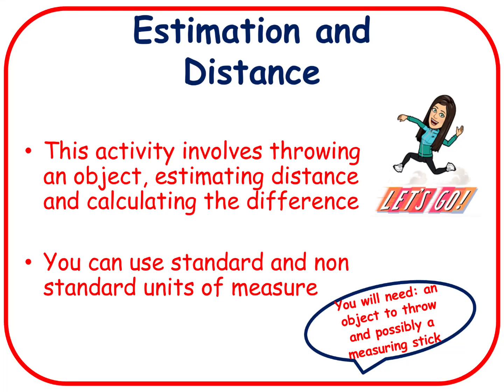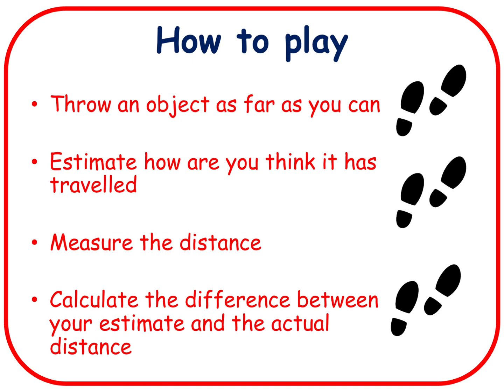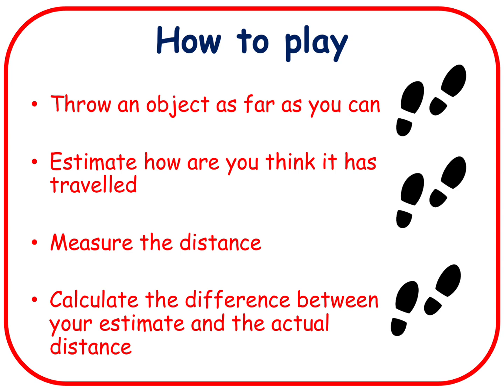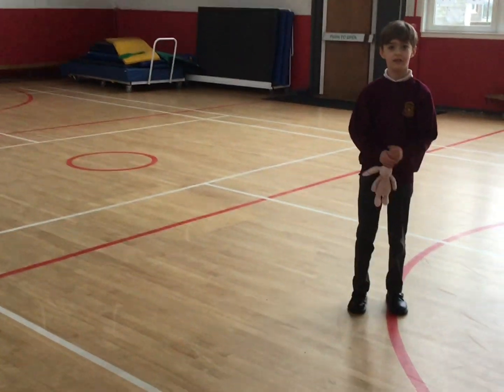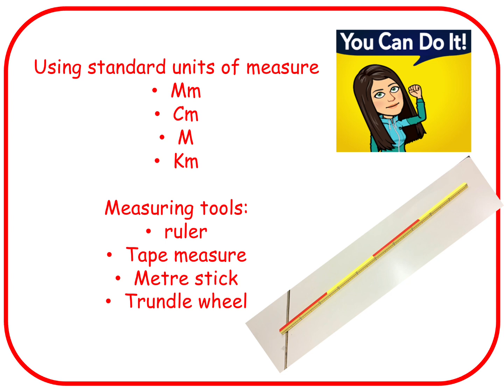Maths Week -links to PE (estimation and distance)